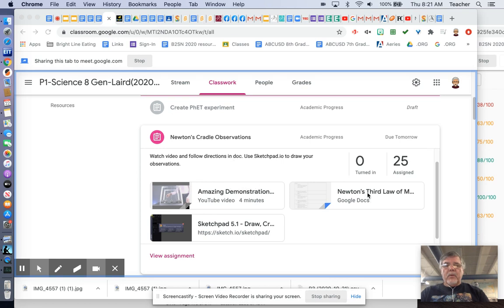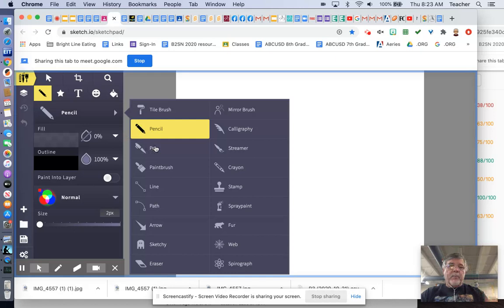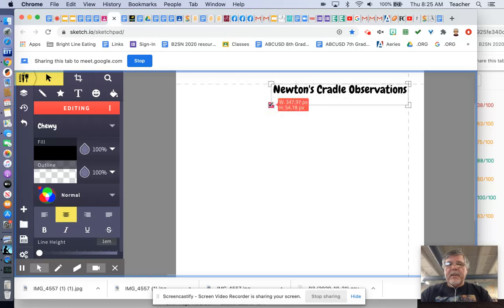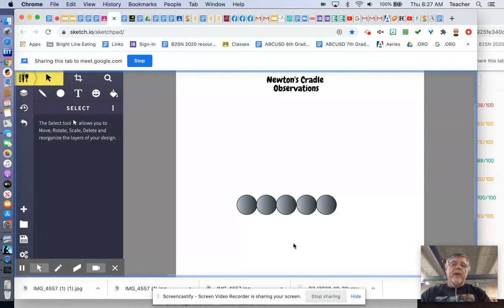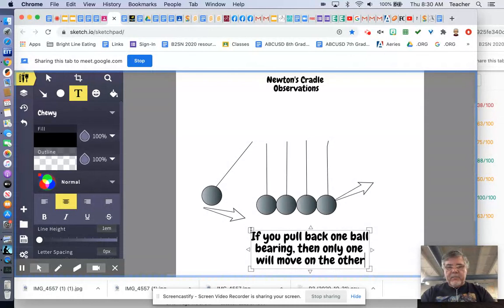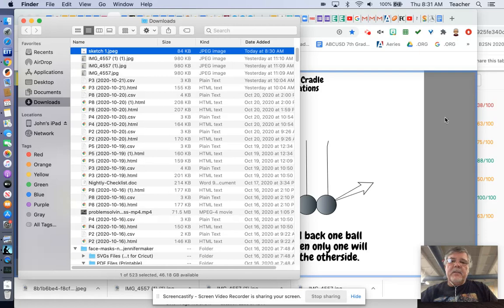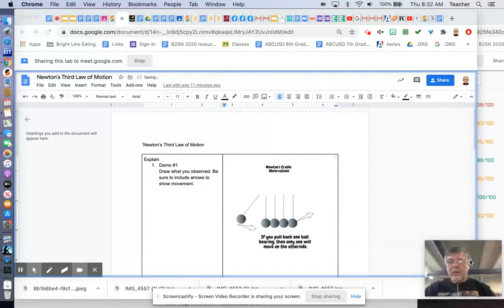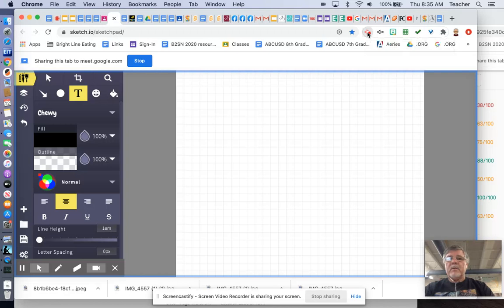Import a drawing using SketchPad to